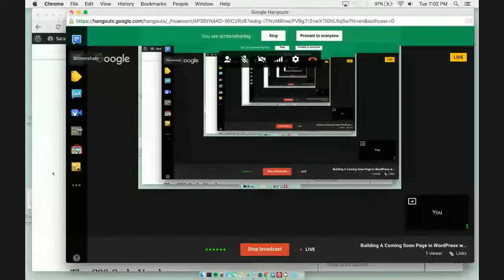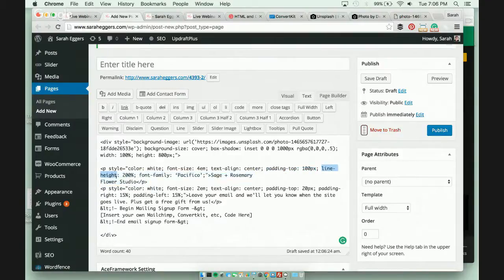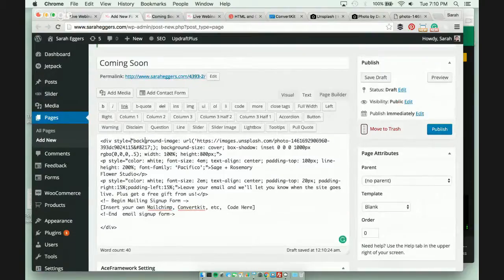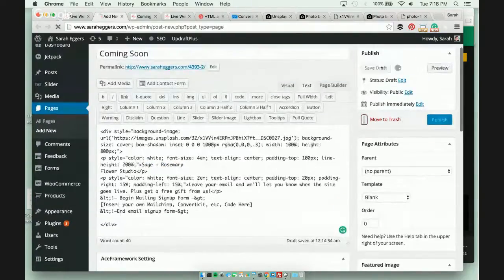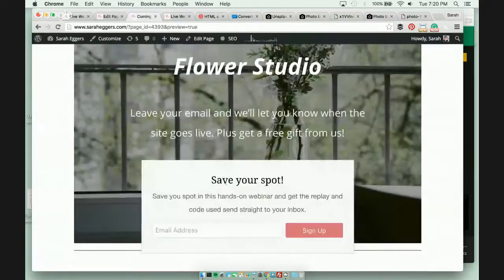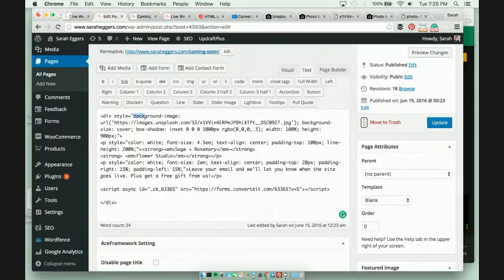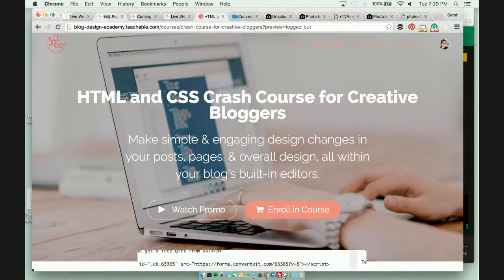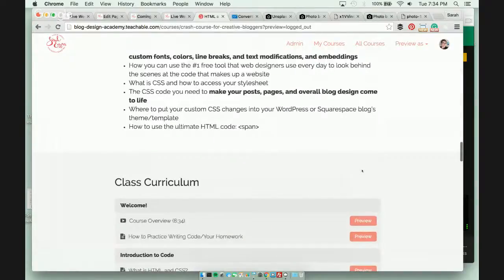Building A Coming Soon Page in WordPress with Code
Learn how to use basic web design coding skills to create a coming soon page in WordPress.  Follow along as web designer Sarah walks you through the steps to from creating the background design to designing the email collection function to help you collect email addresses as your readers wait for the big launch.